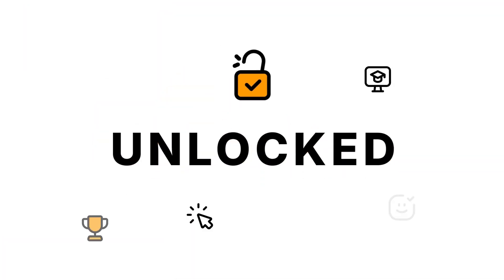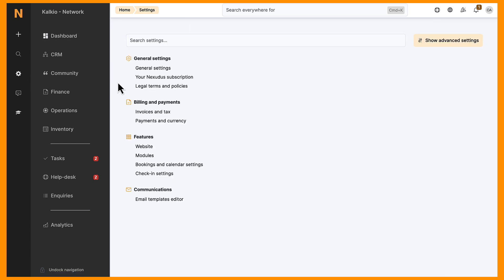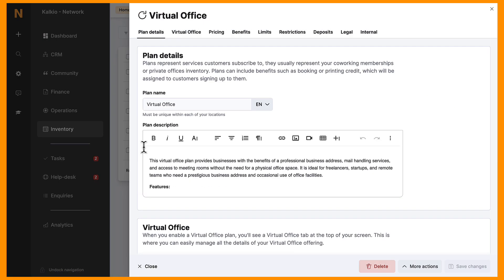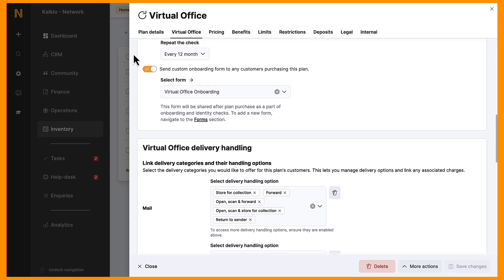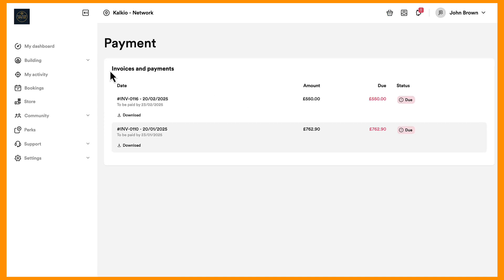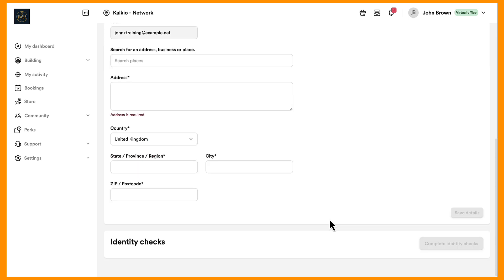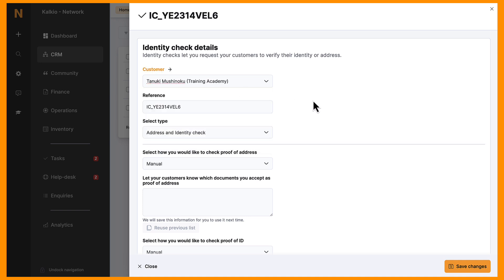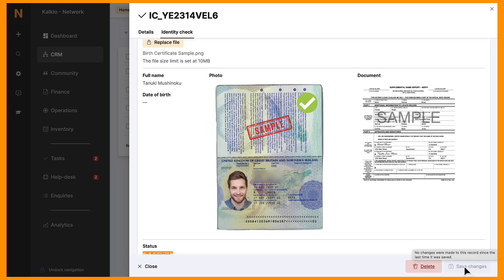Nexudus Unlocked: Virtual Offices - Monetise your space beyond its walls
Unlock New Revenue Streams with Virtual Offices | Nexudus Unlocked

Discover how Nexudus' new Virtual Offices feature empowers space operators to offer seamless and flexible virtual office services. With easy setup and management through the Admin Panel, you can create custom Virtual Office plans, handle mail services, and verify customer identities—all within Nexudus.

In this video, we’ll walk you through:
✅ Enabling the Virtual Offices feature in your Nexudus subscription
✅ Creating and customising Virtual Office plans for your space
✅ Managing address and identity verification with Stripe Identity integration
✅ Handling mail forwarding, scanning, and collection options
✅ Running standalone identity checks from the Admin Panel

Expand your service offering, generate new revenue, and provide even more value to your customers—all without needing additional physical space.

💬 Need support? Contact our team!